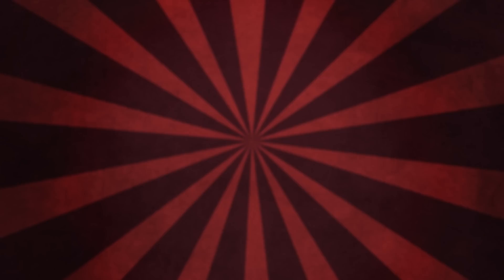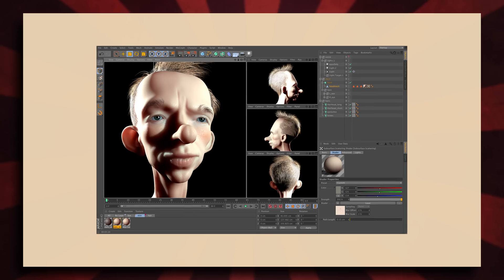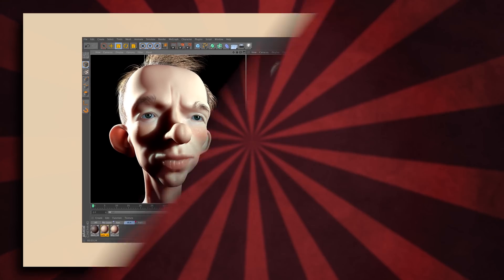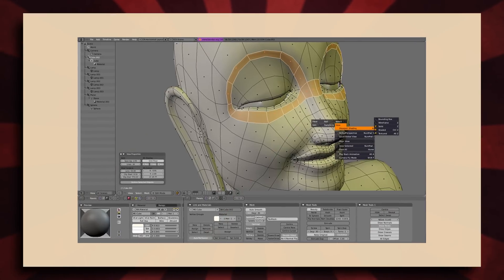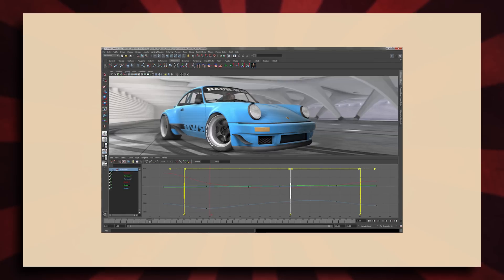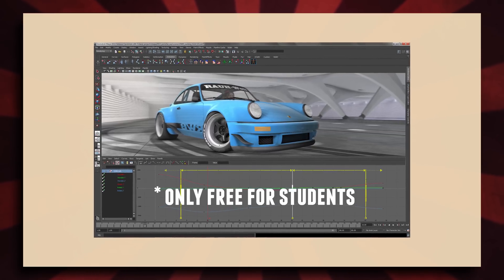Q&A #03 - After Effects and 3D and stuff | Cinecom.net